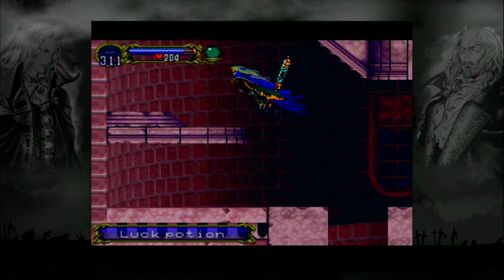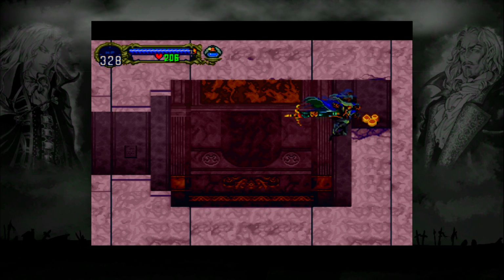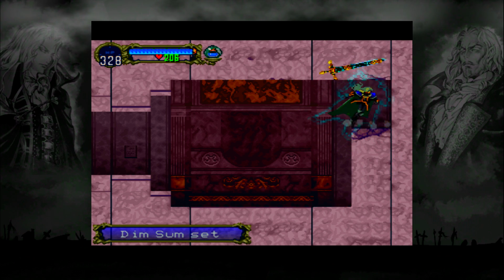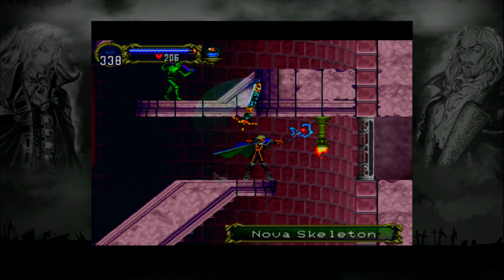Castlevania Symphony of the Night All Bosses Walkthrough part 26, HD (WITH COMMENTARY)